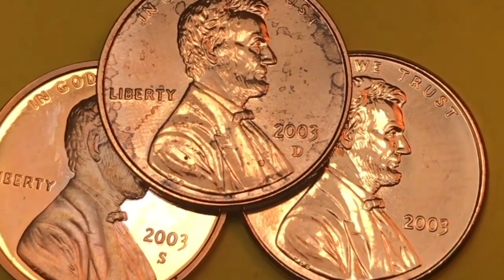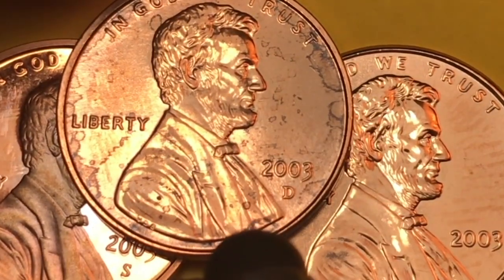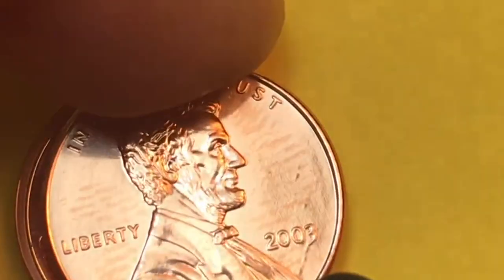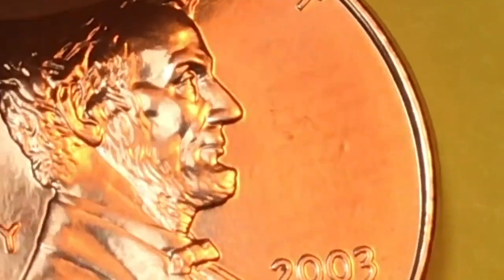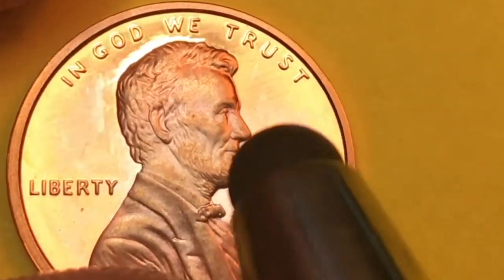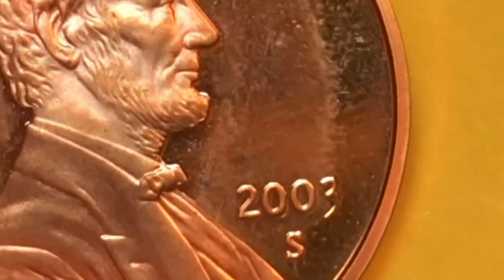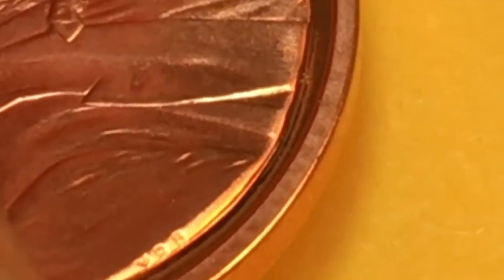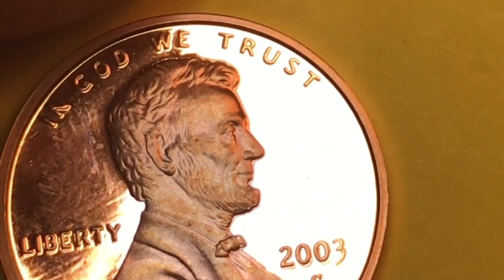DC Minutes - United States 2003 One Cent Lincoln Penny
One minute version of our 2003 Lincoln Penny Video